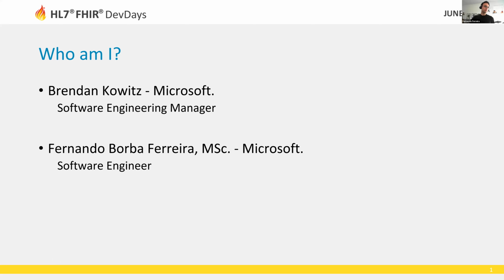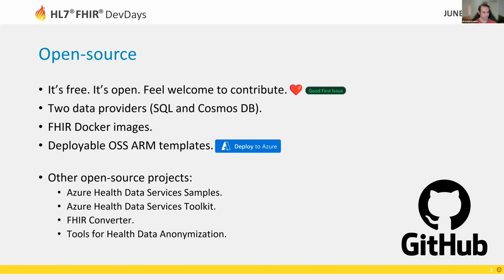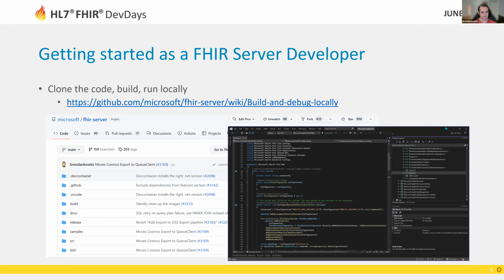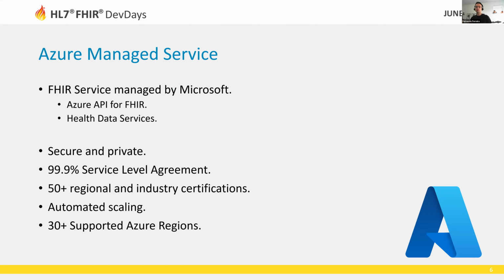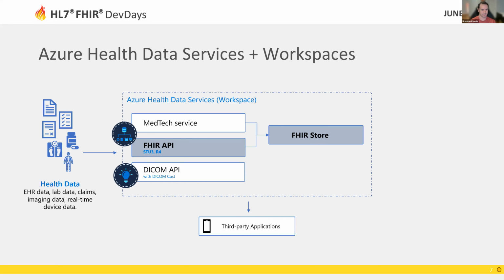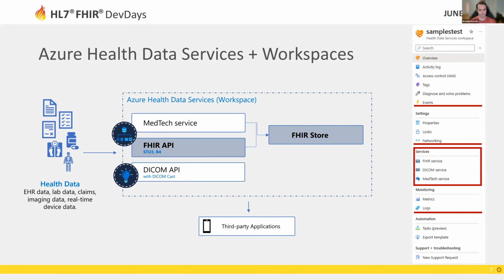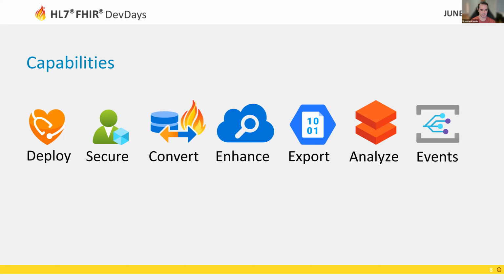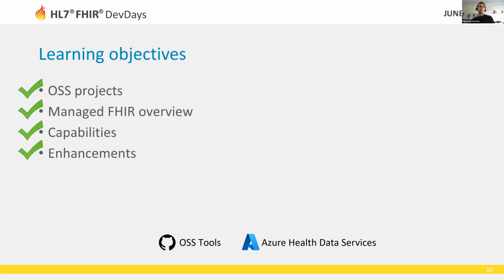Kowitz & Henrique - Open source and managed ecosystems for FHIR in Azure | DevDays 2023 Amsterdam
This presentation provides an overview of the state of FHIR as an open source and managed solution under Azure Health Data Services. This new version of the service offers additional technologies and services, while still reducing the operations and management overhead, and keeping the same privacy and compliance as Azure API for FHIR. By the end of the talk, you have the knowledge you need to import, convert, enhance, search and analyze FHIR data in the cloud.